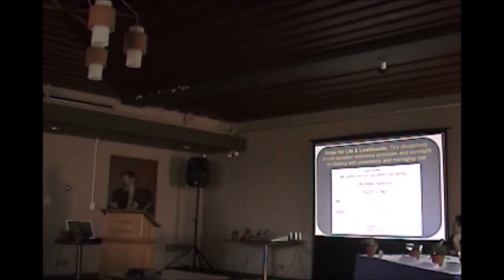Safety factor is shrinking (4th of 8 clips)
"How do you a solve an equation when both sides are variable," asked Kim Stephens rhetorically. "The Water OUT = Water IN equation is deceptively simple."

UBC SYMPOSIUM ON PLANNING FOR RESILIENCE:

The School of Community and Regional Planning at UBC (SCARP) held its 2nd Annual Symposium in March 2010. The theme was Planning for Resilience. The day included a broad range of panel discussions with a diversity of perspectives from students, practitioners, and academics drawing from Planning, Architecture, Journalism, Geography, Resource Management, Landscape Architecture, Engineering, and more. One of the panels dealt with water.